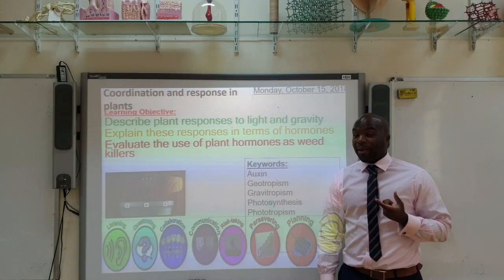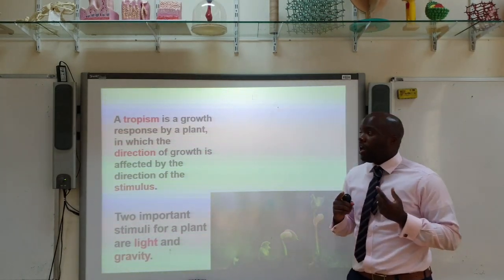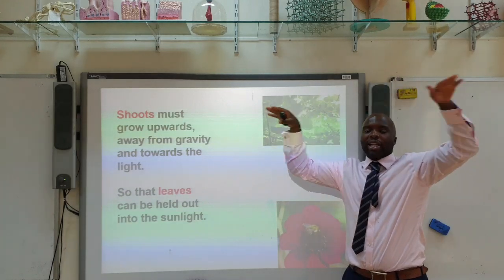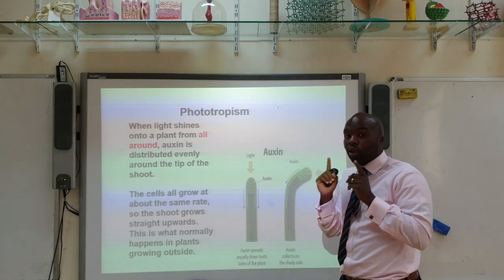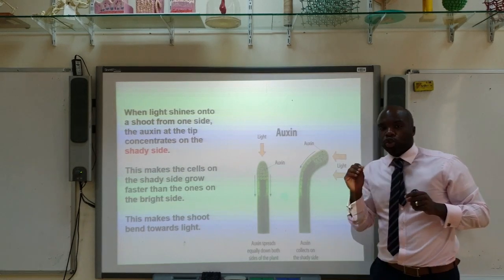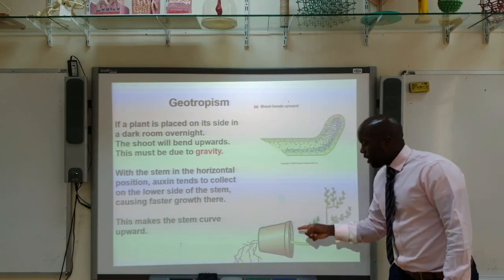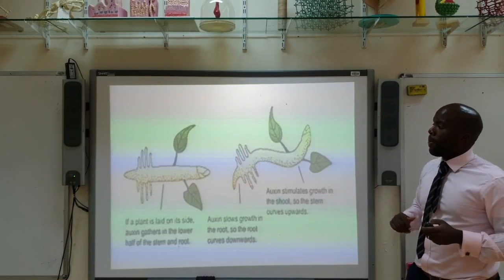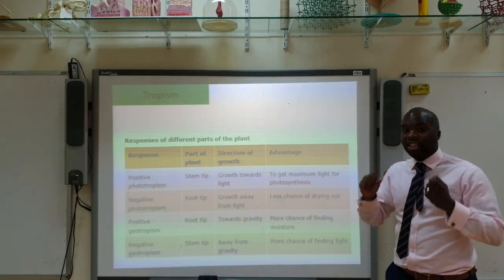Response and Coordination in Plants (IGCSE)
Ever wondered how plants coordinate their response? Watch this video to find out.